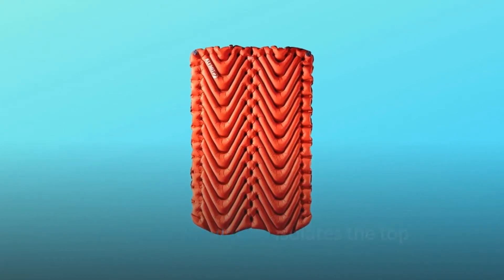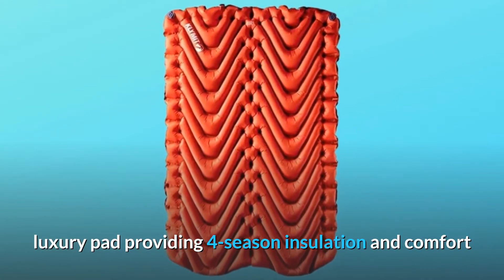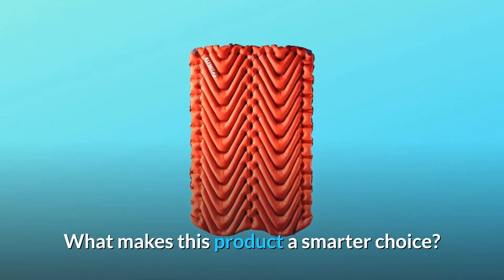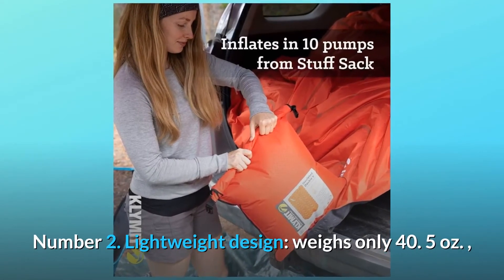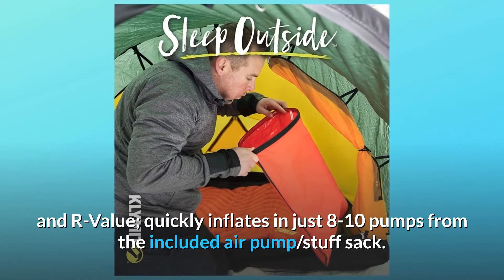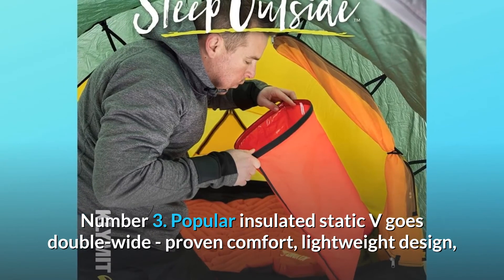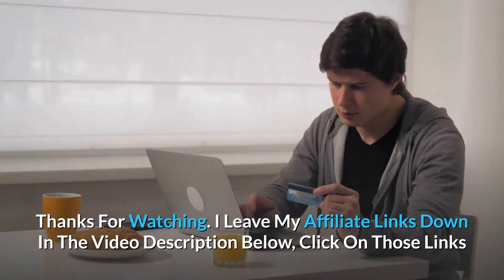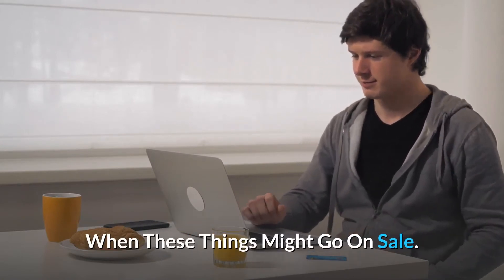KLYMIT Double V Sleeping Pad 2 Person Double Wide Review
Check Amazon's latest price (These things might go on Sale)

KLYMIT Double V Sleeping Pad 2 Person Double Wide - this video is about klymit double v which is a great double sleeping pad for car camping  picnics  or just having around the house in case you have friends over.
best double sleeping pad for camping klymit double v. check out the klymit double v sleeping pad at enwild: .
klymit double v sleeping pad 2 person double wide (47 inches).  this video is about klymit double v which is a great double sleeping pad for car camping  picnics  or just having around the house in case you have friends over..

KLYMIT Double V 2 Person Sleeping Pad - klymit double v sleeping pad.  helpful hints: how to roll a klymit double v sleeping pad.

check out the klymit double v sleeping pad at enwild: . klymit double v sleeping pad.
product demo of my new klymit double v sleeping pad. helpful hints: how to roll a klymit double v sleeping pad.

searches related to klymit double v sleeping pad  2 person  double wide (47 inches) review..

best double sleeping pad for camping klymit double v.

KLYMIT Double V Sleeping Pad - klymit double v sleeping pad.
klymit insulated double v sleeping pad review by the restaurant zack. klymit double v camping pad that inflates using the bag - super comfortable!

check out the klymit double v sleeping pad at enwild: . klymit double v insulated sleeping pad | first impressions. gear review for the klymit insulated double v sleeping pad. helpful hints: how to roll a klymit double v sleeping pad. this video is about klymit double v which is a great double sleeping pad for car camping  picnics  or just having around the house in case you have friends over.

Searches related to KLYMIT Double V Sleeping Pad 2 Person Double Wide Review